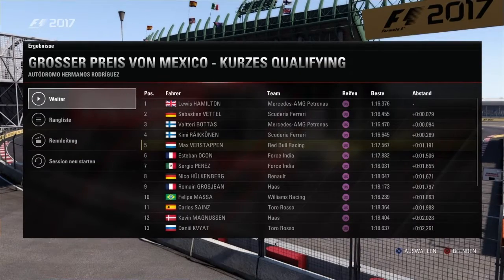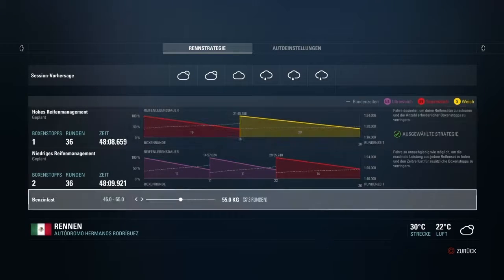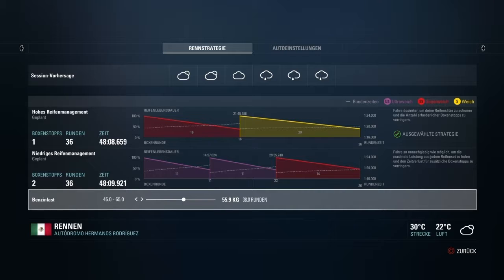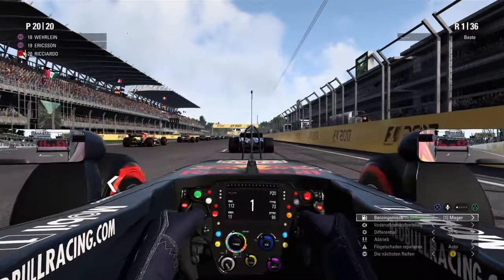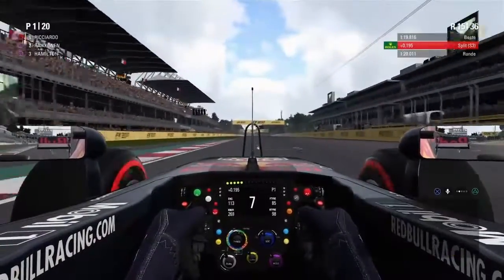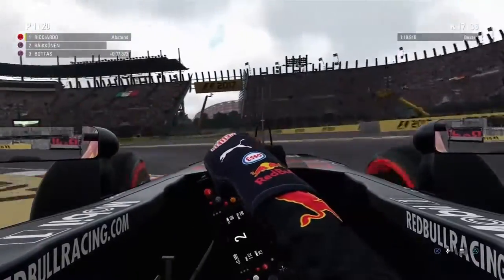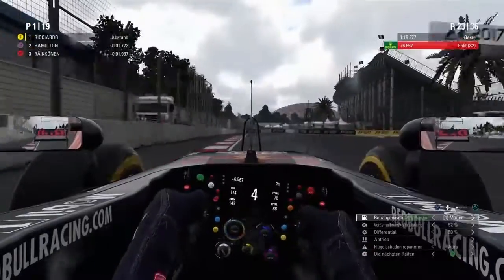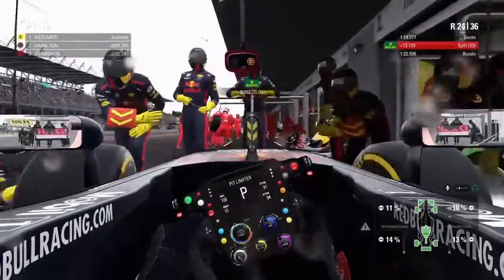Daniel Ricciardo as World Champion? Part 18 Mexico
The rules for this series are simple:
- 50% races
- strict corner cutting
- dynamic weather
- 110% AI
- starting from the back in every race
- no flashbags (if something goes wrong, we will have to deal with it)
I'll try to upload these every Saturday and Monday but i might change that as the season progresses.